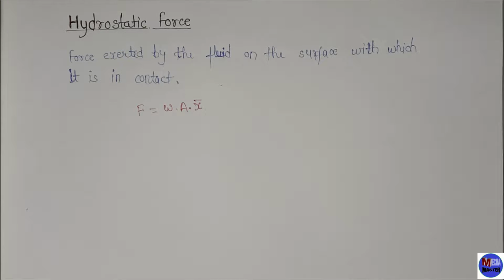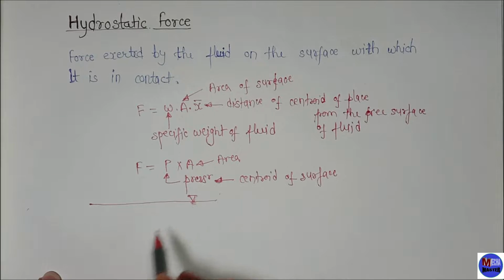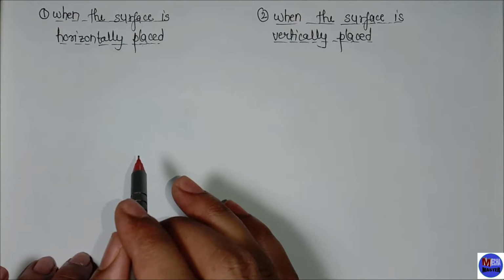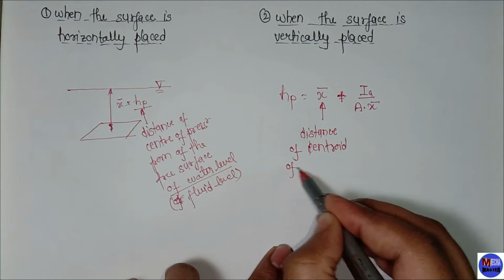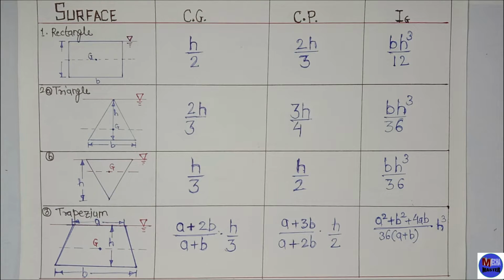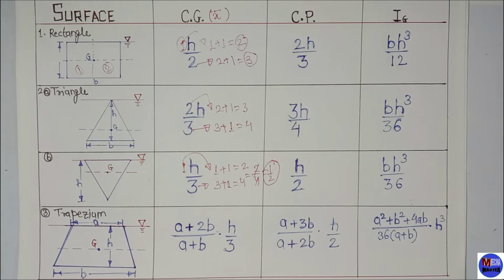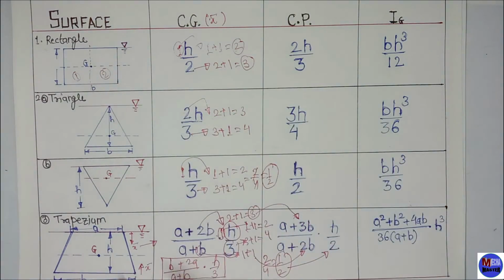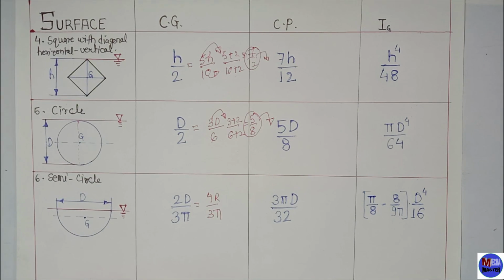center of pressure one_&_only_trick [shortcut]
in this video, i am trying to give you some basic knowledge related o centre of pressure (C.P.) and finally, there is trick..
In some technical exam as gate and ese, there is given a question related to C.P. but that shapes will be standard as given in this video because if they will give you intricate shape you will not able to find centre of gravity or centroid (C.G.).
As C.P. is related to C.G..
I have given you trick for surfaces that touches free surface of water.